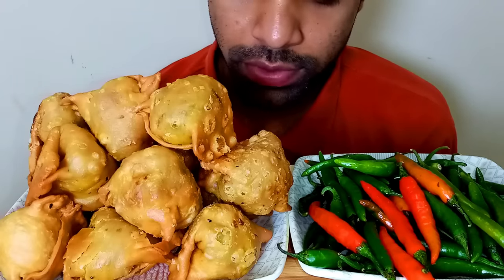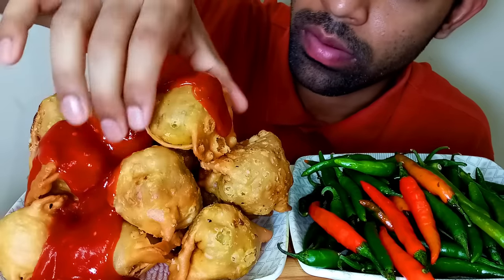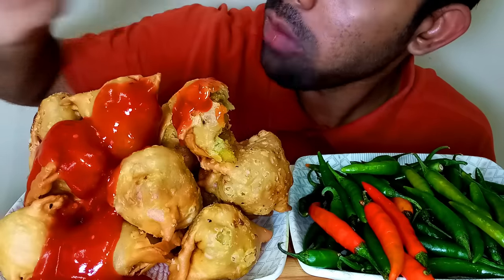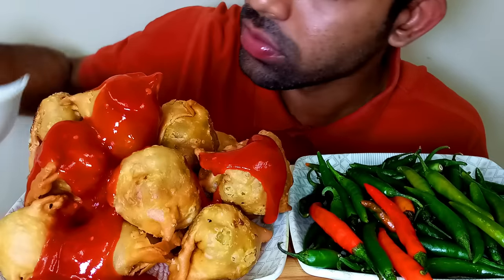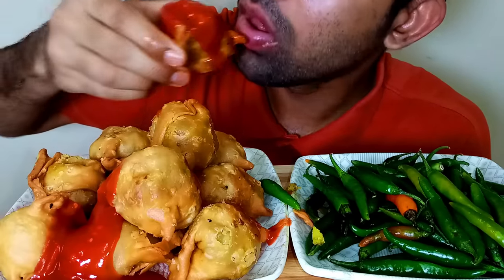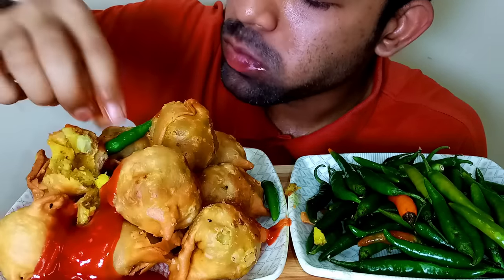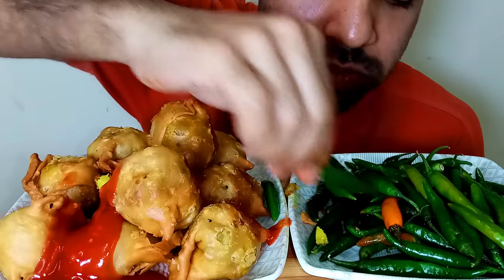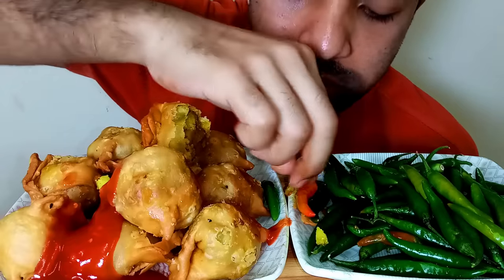OH NO ! SAMOSA AND CHILLI EATING SHOW ! SPICY FOOD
that might otherwise be infringing. Non-profit, educational or personal use tips the

sub my channel 😍😍😍😍